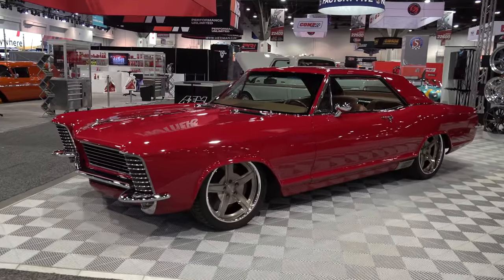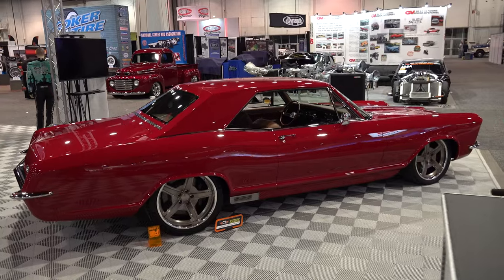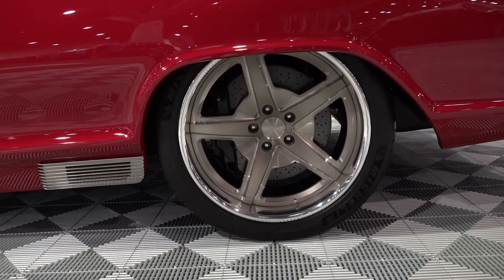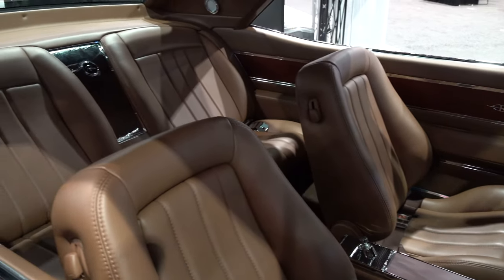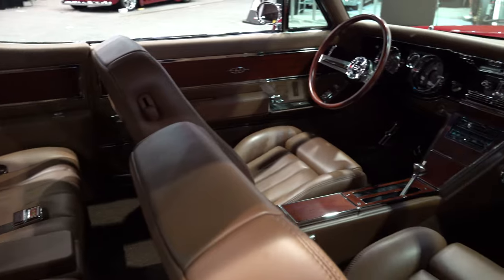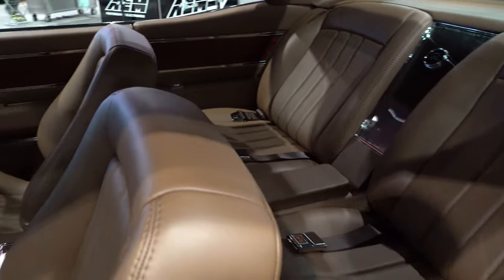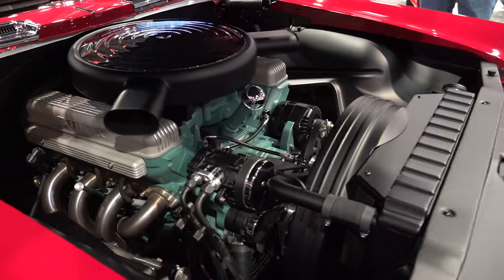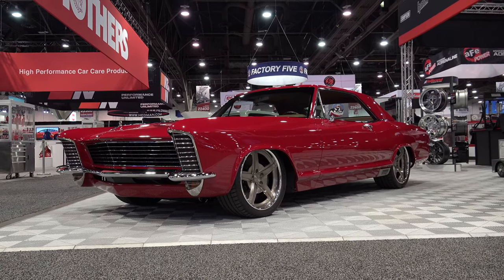1965 Buick Riviera Muscle Machine Detroit Speed 2022 SEMA Show Las Vegas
In this video from the 2022 SEMA Show held in Las Vegas NV  I have the Detroit Speed built 1965 Buick Riviera. Talk about cool!?!?...This 65 Rivi was one of My favorites from the 2022 SEMA Show event...It's covered in bright red paint...Not a color they offered back in the day...But one they should have. The leather interior is custom with a look of something that could have came from the factory back in the day..But with a modern touch...A very clean look that fits the rest of the build perfectly. Wheels are a personal choice and no one set will please everyone...The ones Detroit Speed chose to run on this 1965 Buick Riviera from the 2022 SEMA Show really work well for Me...The bronze color really looks classy against that bright red paint of the body...Under the hood is a very cleanly installed 468-cube Black Label LSX from Mast Motorsports making 730 naturally-aspirated horsepower. The underside of this Detroit Speed built 1965 Buick Riviera is just as modern and as nice as the top..One very cool build for sure...The Detroit  Speed 1965 Buick Riviera from the 2022 SEMA Show held in Las Vegas NV..Check it out!!!